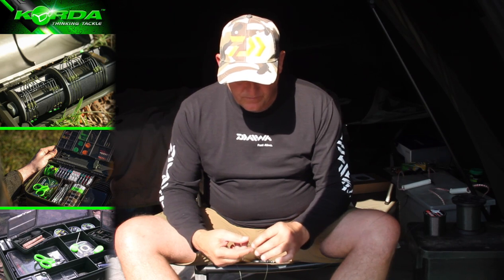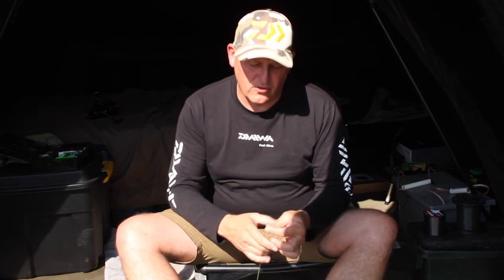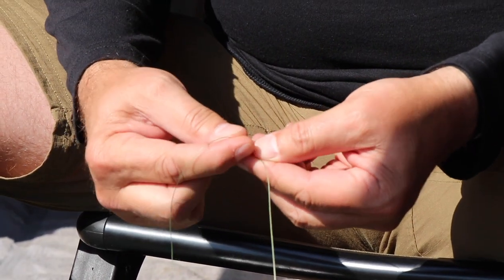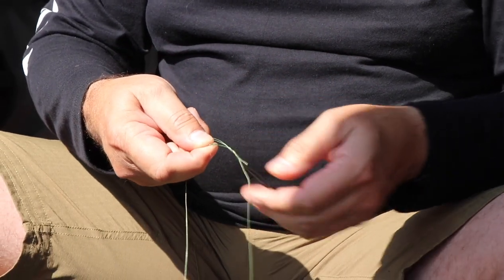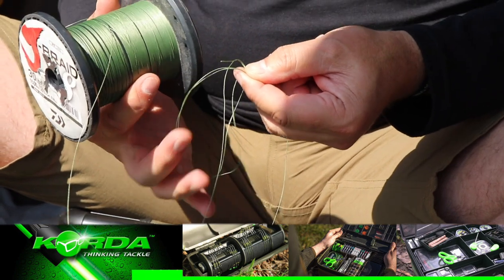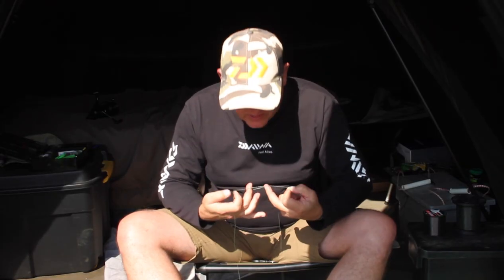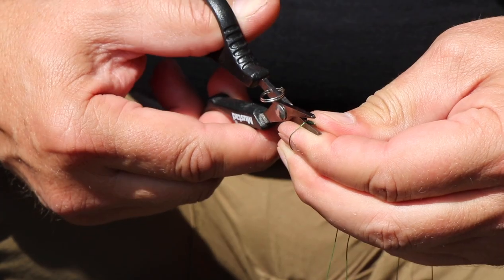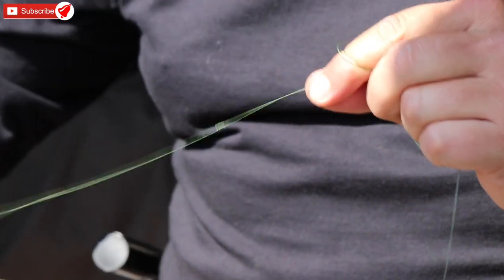Carp Fishing Knot - Making a Blood Knot Braid Vs Braid